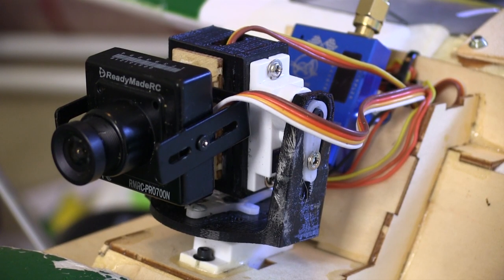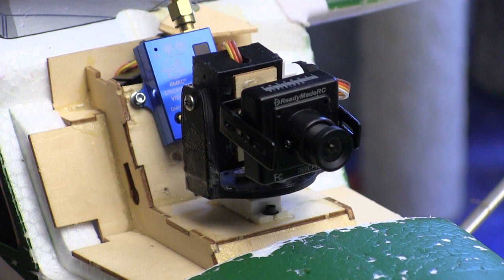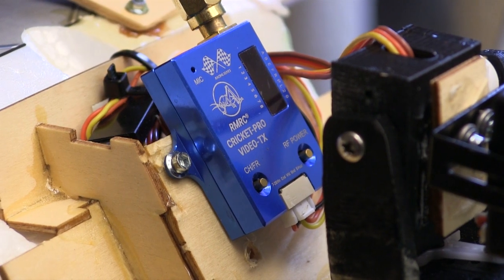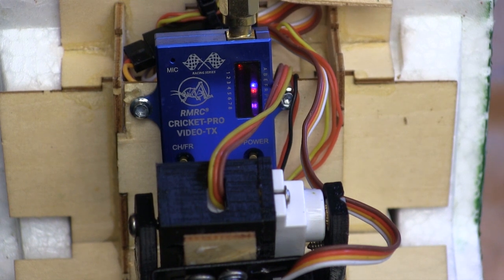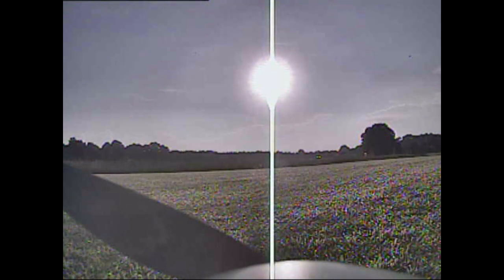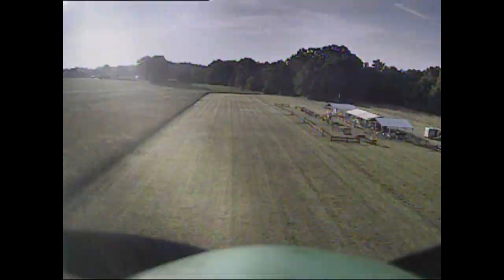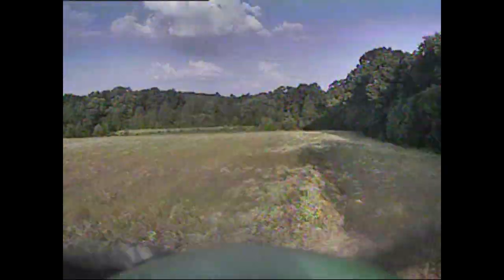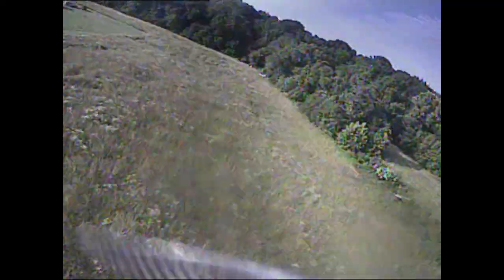Gearing Up My Tundra for FPV Flight From ReadyMadeRC.com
The full review has more details such as pricing and model numbers.